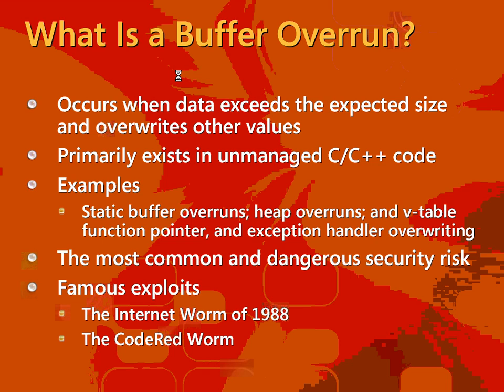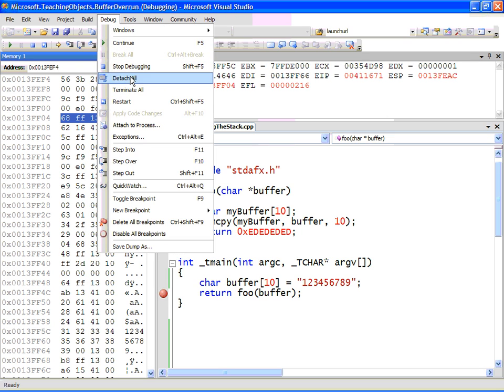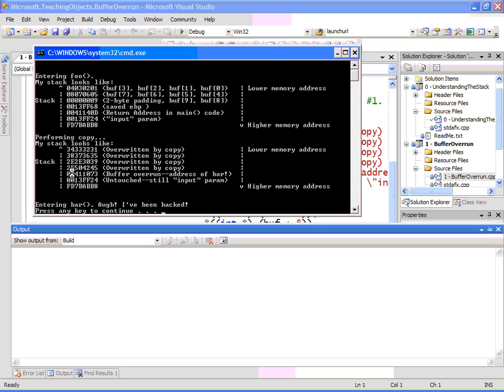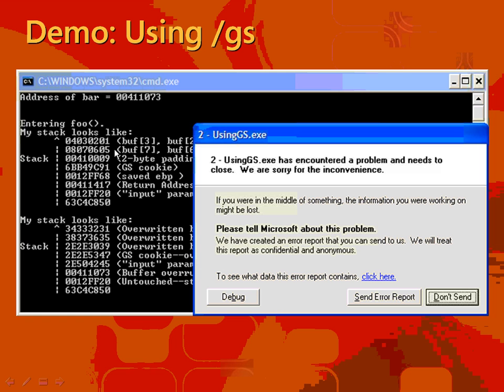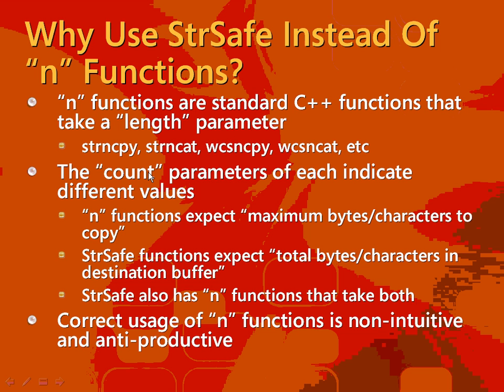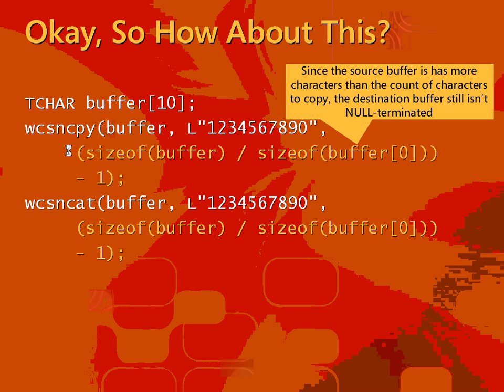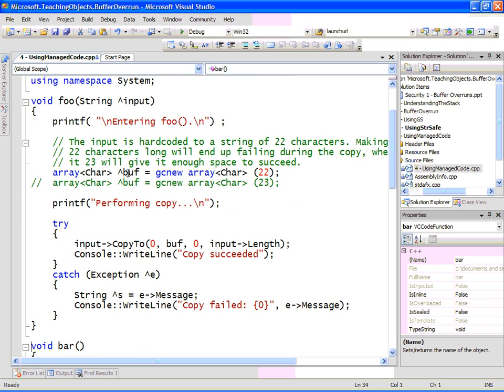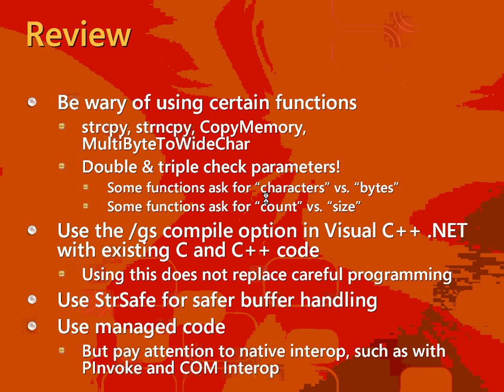Microsoft TeachingObjects BufferOverruns